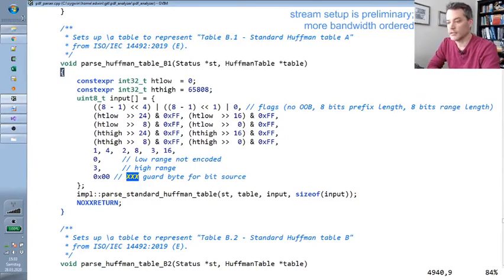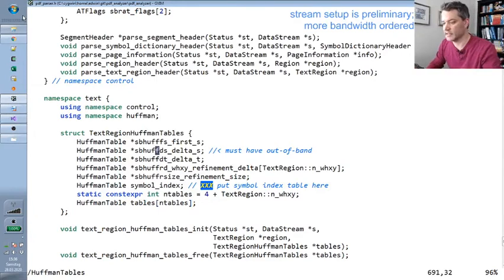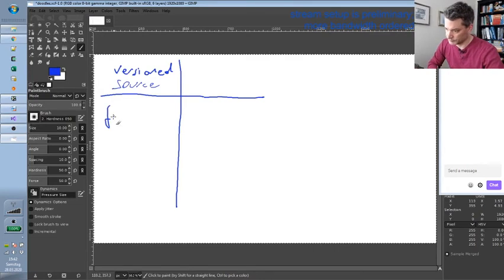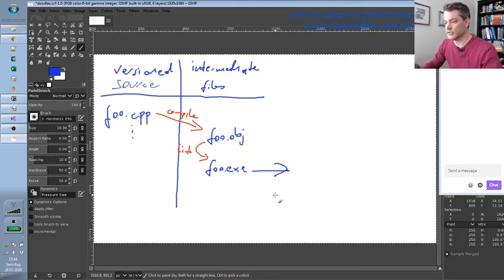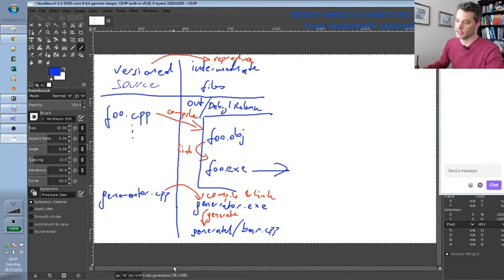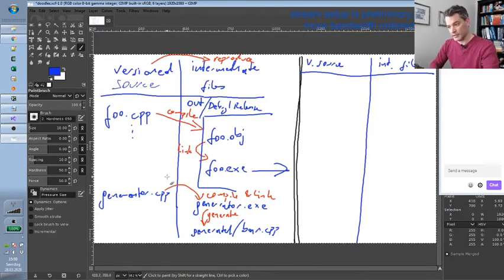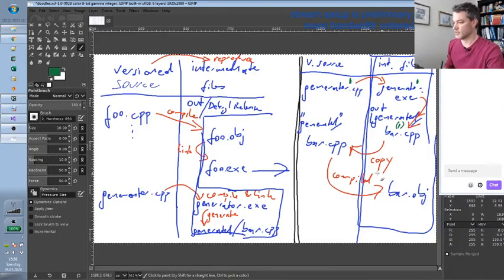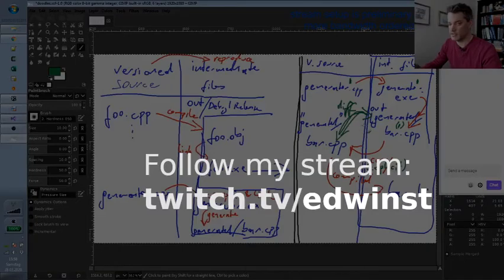C++ Code generation Part 1: General considerations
In this part, I discuss some general aspects of code generation and how to integrate it into your software project. Also see the next part, where we will implement it for our Huffman table data structures.